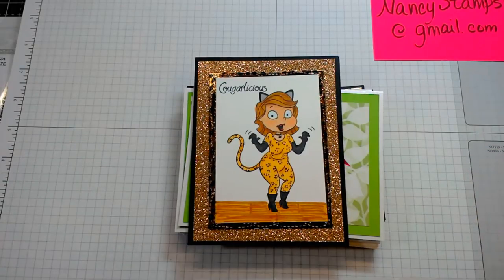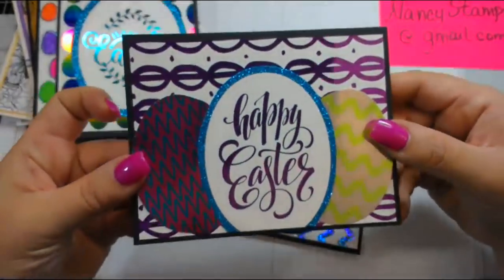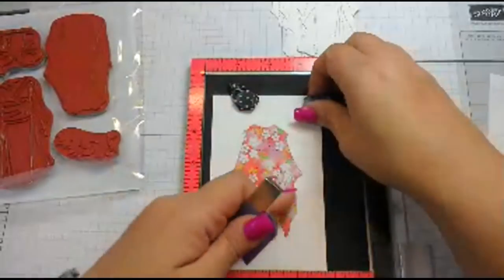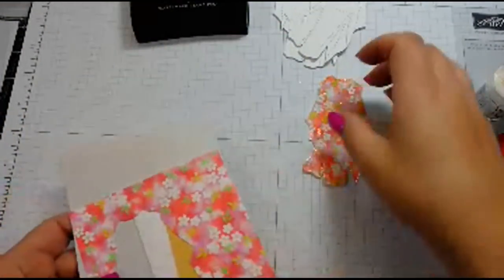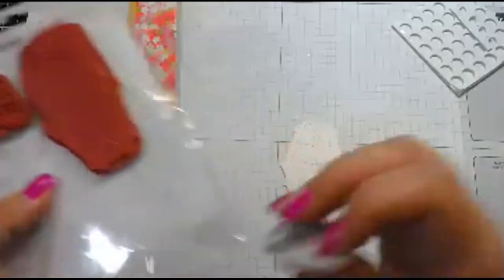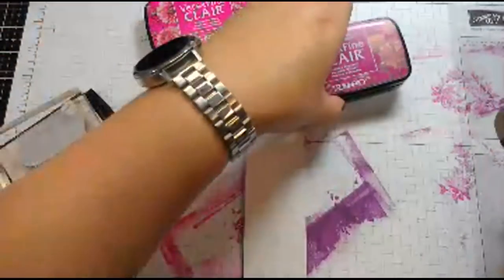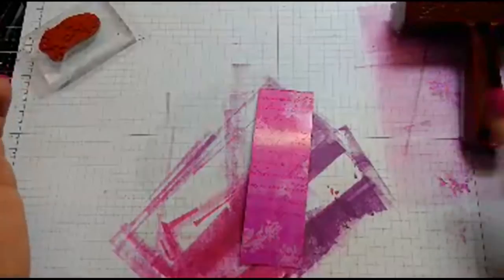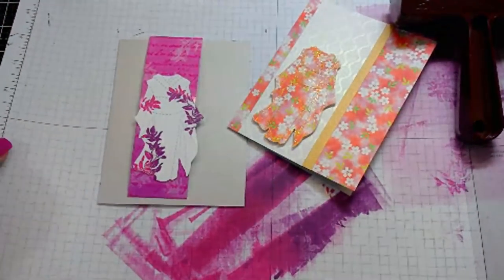Kimono card Local King Rubber Stamps